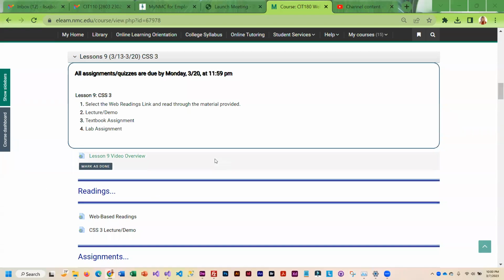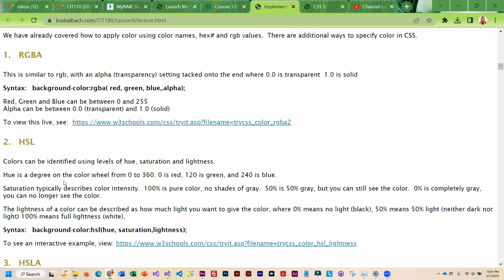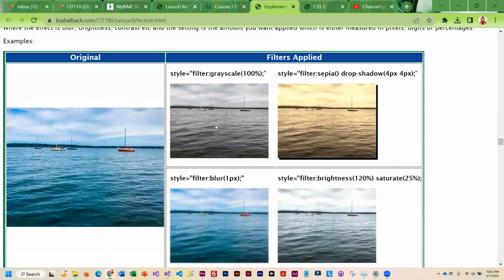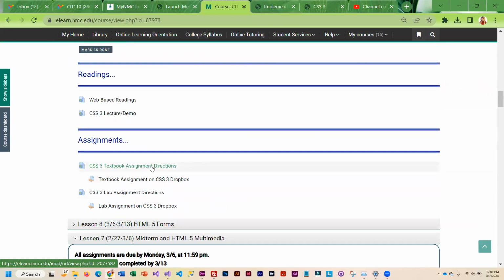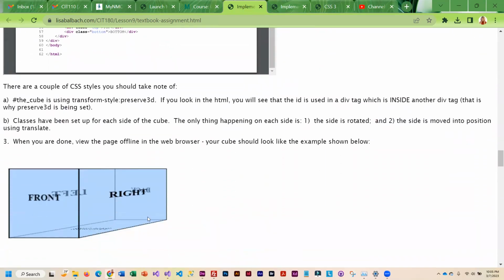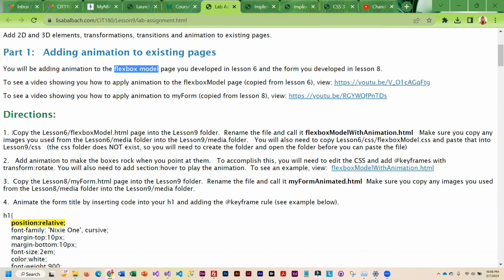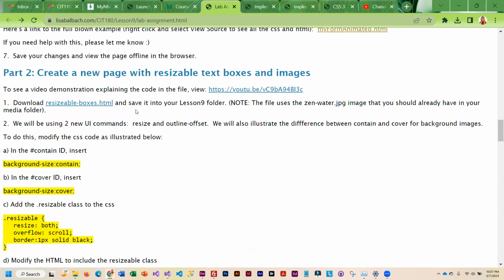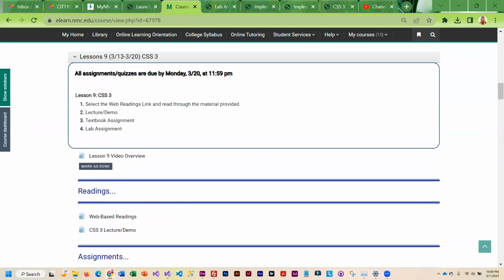CIT180 Lesson9 Overview Spring 2023